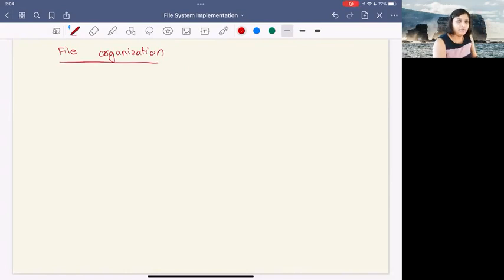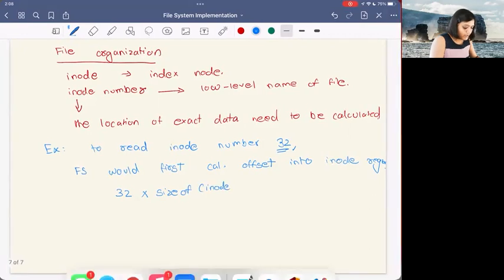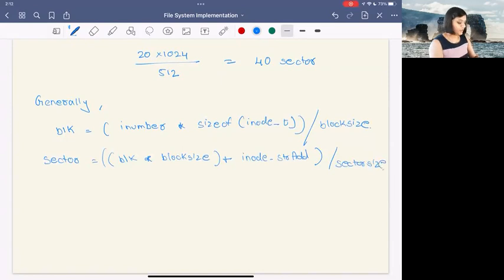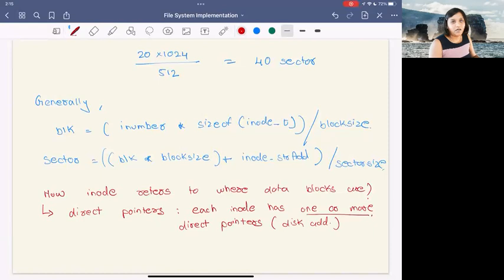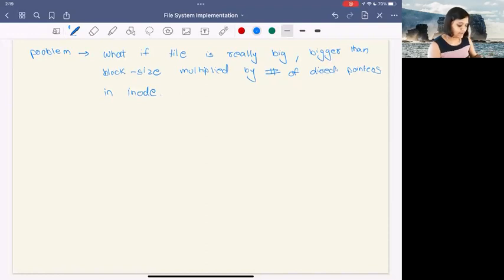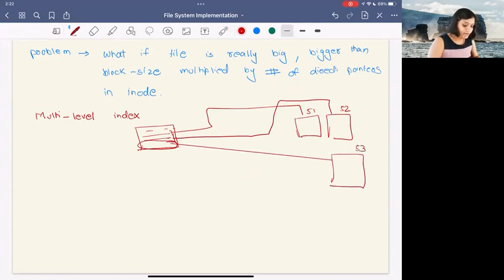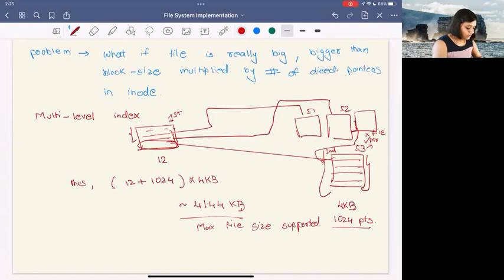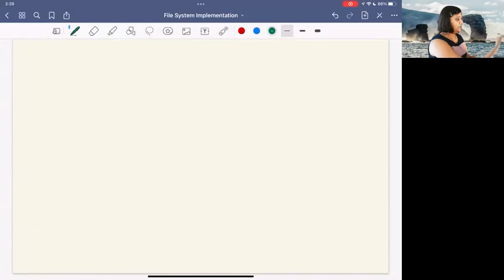Learn about File Organization